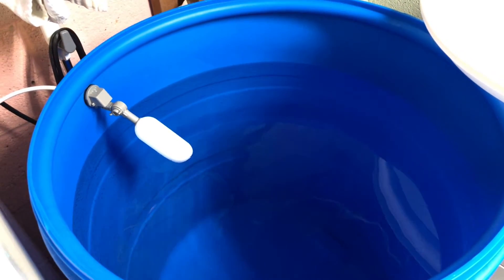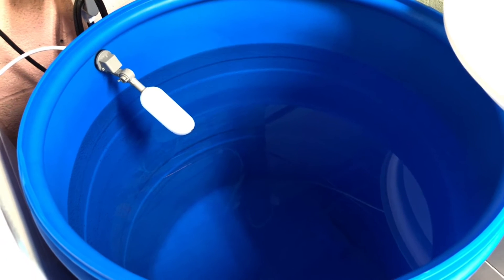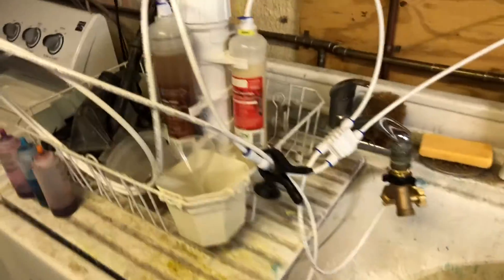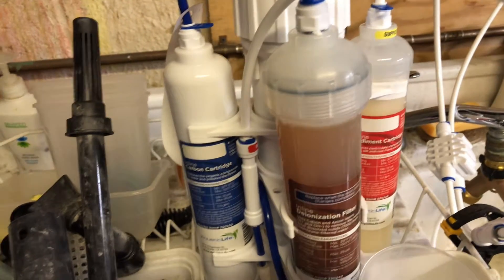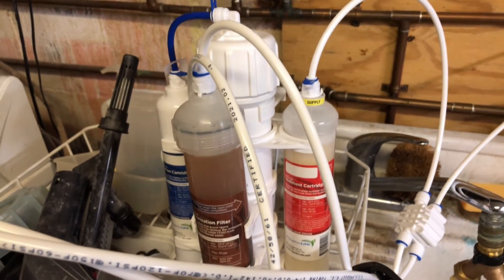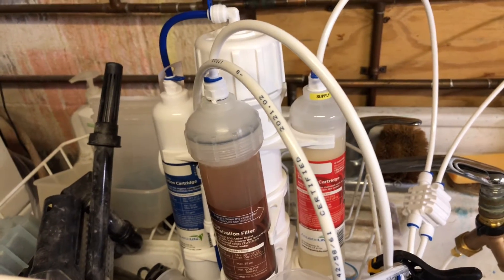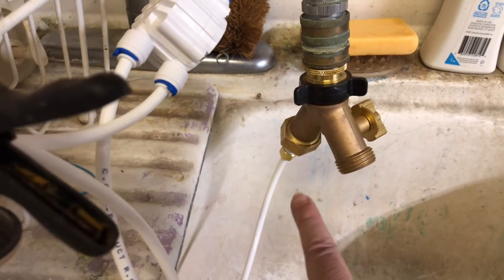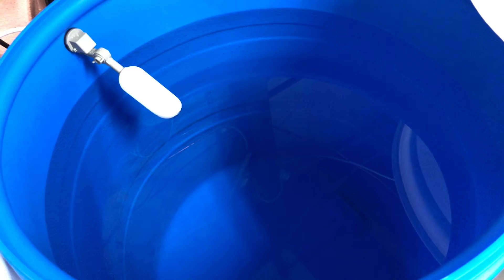Update #1 - Aquatic Life RO Buddie Plus DI Four Stage Reverse Osmosis Deionization Unit 50 GPD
Update #1 on the Aquatic Life RO Buddie Plus DI Four Stage Reverse Osmosis Deionization Unit 50 GPD and what I learned about how long between cartridge change.

Products I use:
Aquatic Life RO Buddie Plus DI Four Stage Reverse Osmosis Deionization Unit 50 GPD
30 Gallon and 55 Gallon Heavy Duty Plastic Drum Dolly
Baytec Container 55 Gal Plastic Drum - Open-Top, Lever Lock Ring, w/Plain Lid:
AquaticLife Float Valve Kit for RO & RO/DI Systems